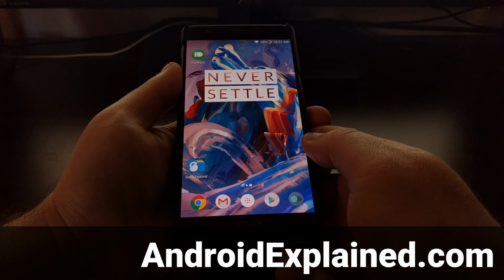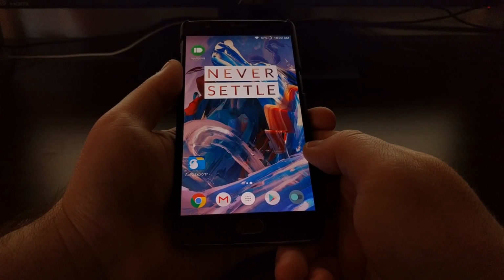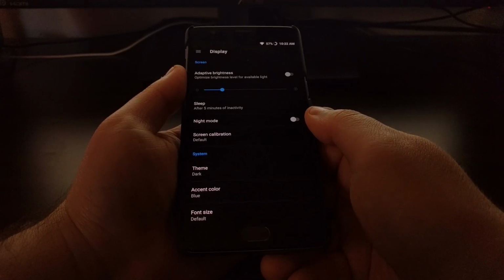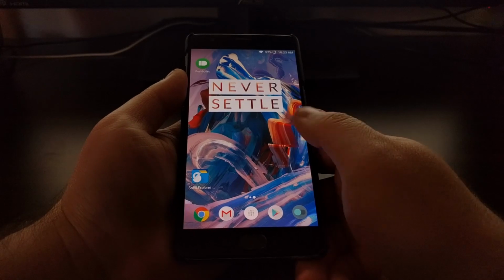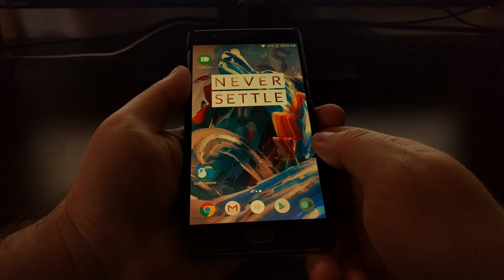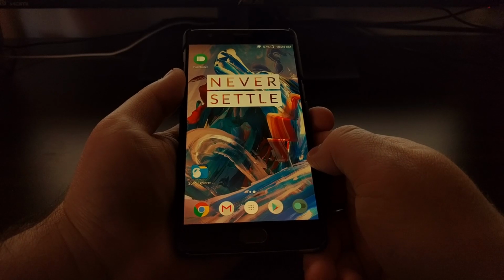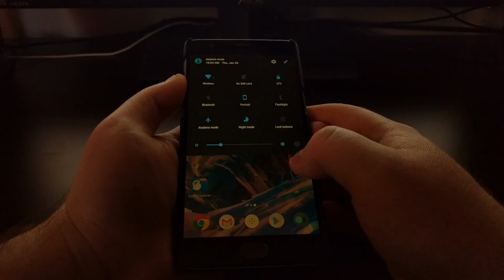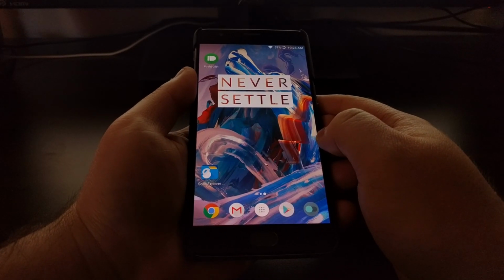[OnePlus 3 & 3T] Turning on Night Mode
If you have OxygenOS 4.0 or higher on the OnePlus 3 or OnePlus 3T, you can follow these steps below if you want to turn on a Night Mode filter.